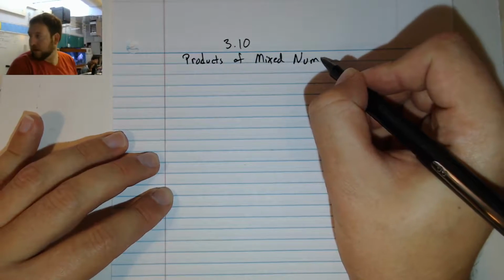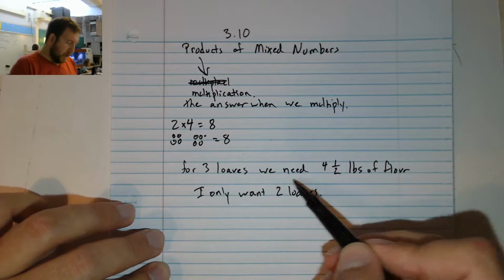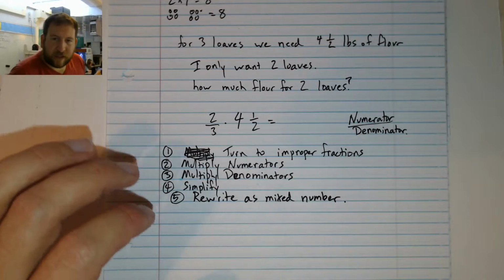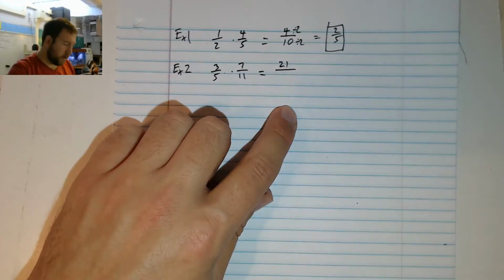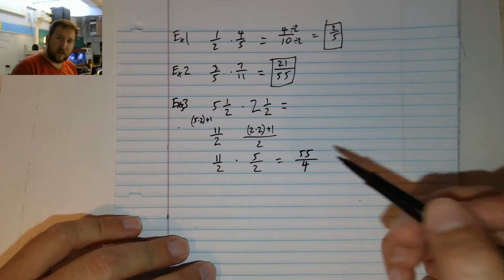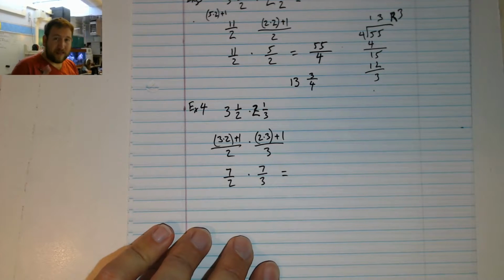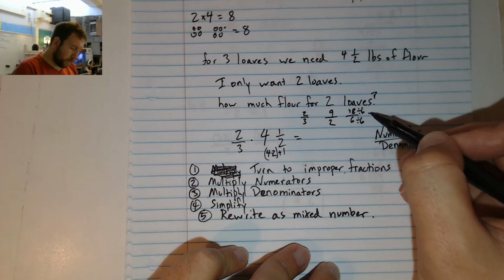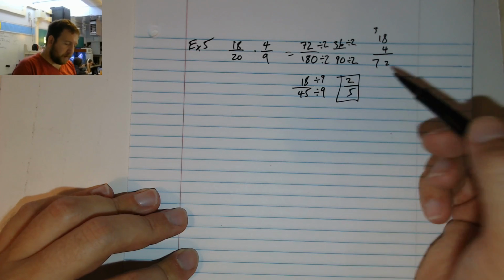3.10 Multiplying Mixed Numbers